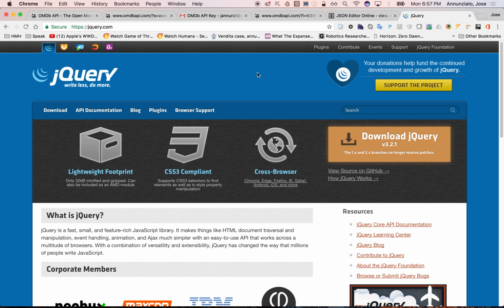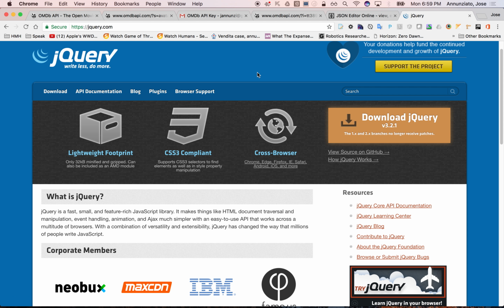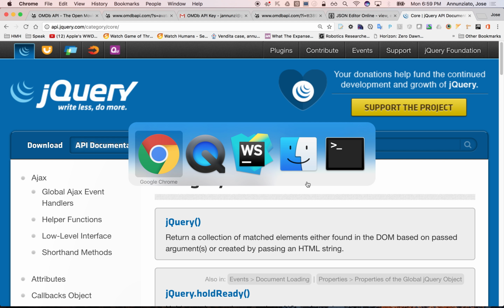5.10 jquery intro webdev summer 2 2017